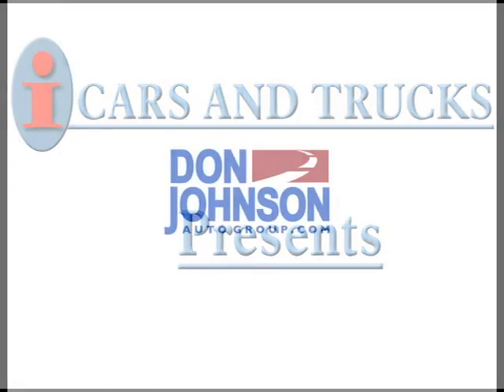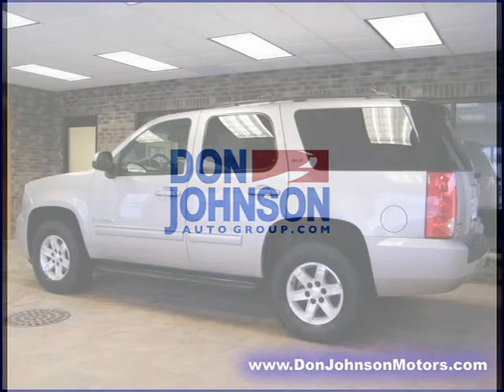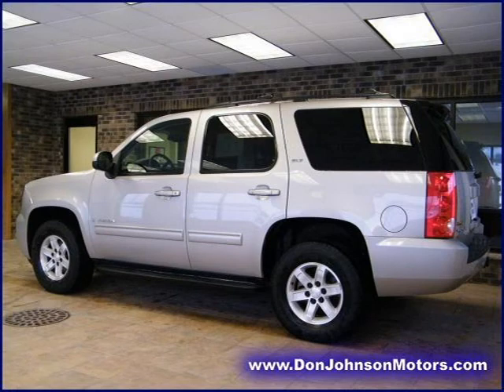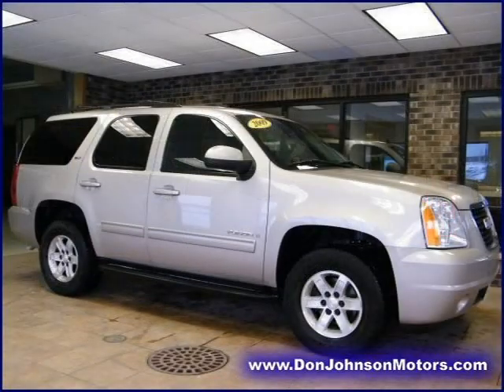2009 GMC Yukon Rice Lake Hayward WI WI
Price: $ 34,966
Mileage: 21,653
Body Style: Sport Utility
Ext. Color: Silver Birch Metallic
Int. Color: Ebony
Engine: 8 Cyl.
Drive Type:
Fuel Type:
Doors:
Stock No.: 244086
VIN: 1GKFK33069R244086